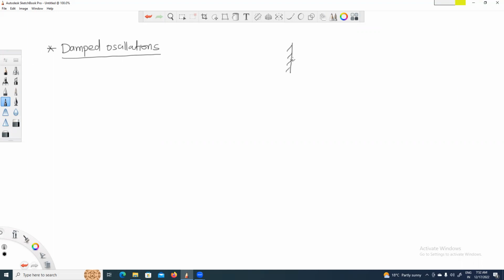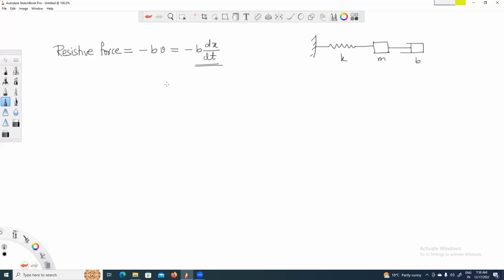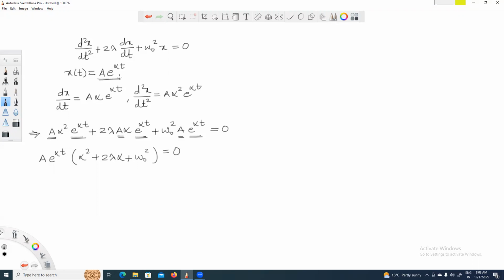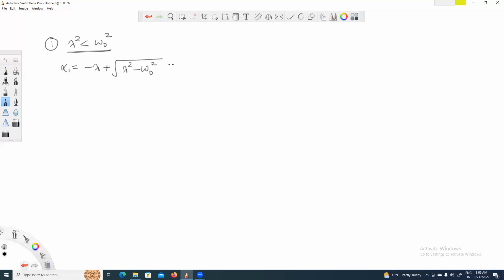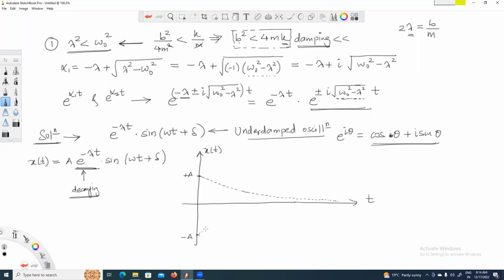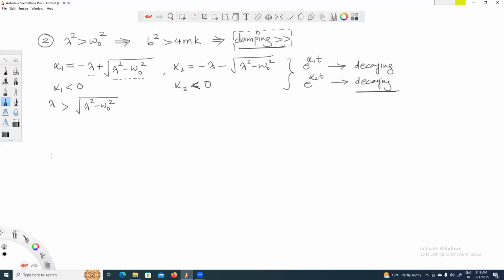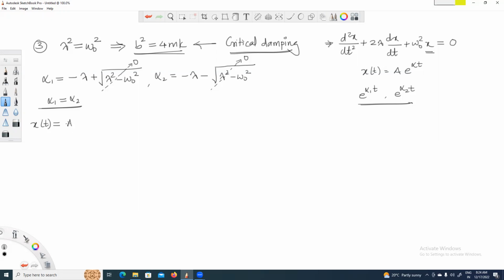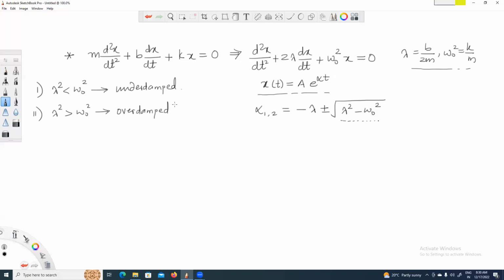Damped oscillations and its types